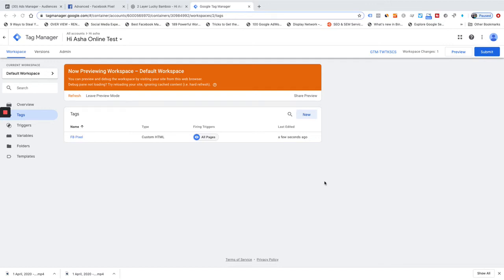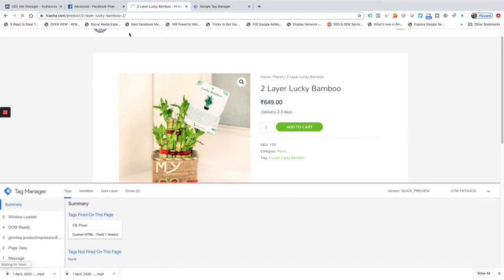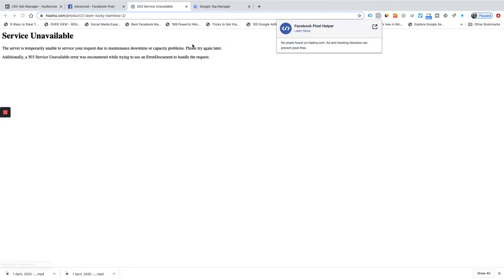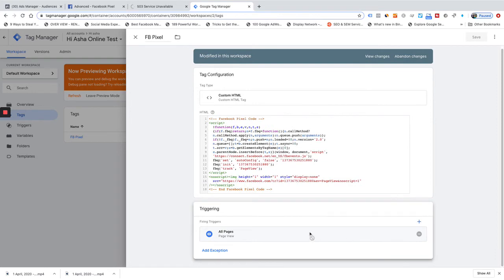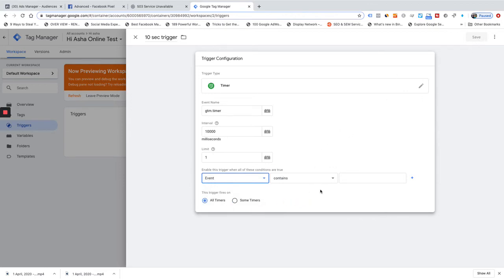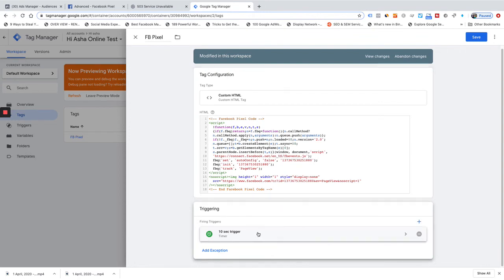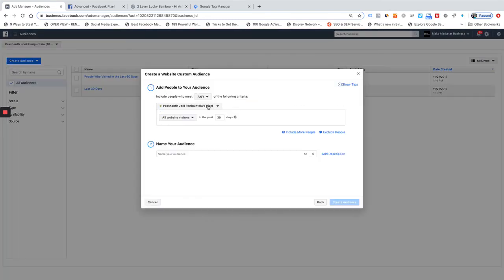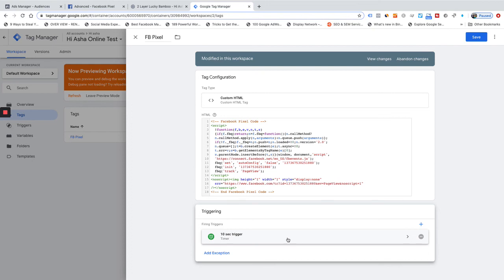Facebook Pixel Tutorial - FB Pixel Implementation with Delay Timer {Pixel Hack] - Measure Marketer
Facebook Pixel Tutorial - Implement Facebook Pixel with a delay timer and see all the use cases.

Duration:
65 Days | 36+ Modules | 7-8 Hrs Each Day | 450+ Hours